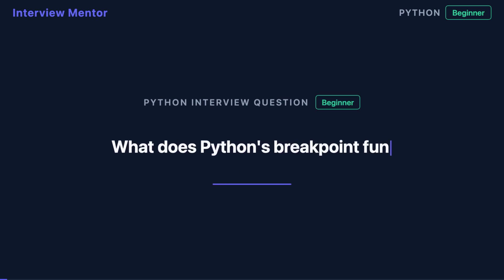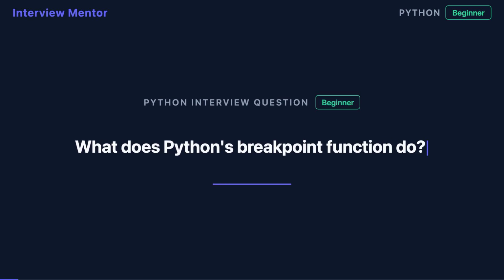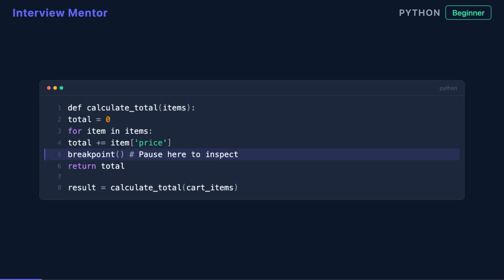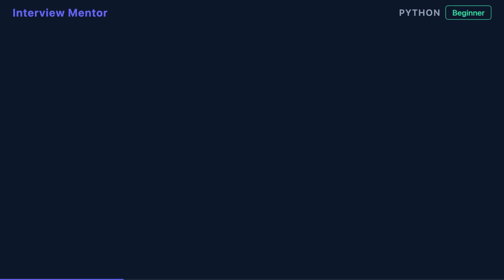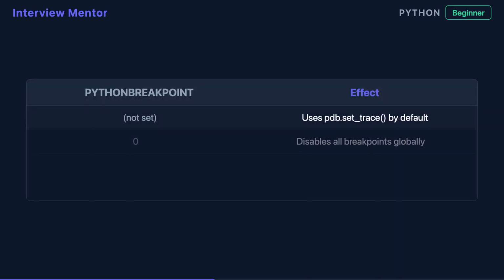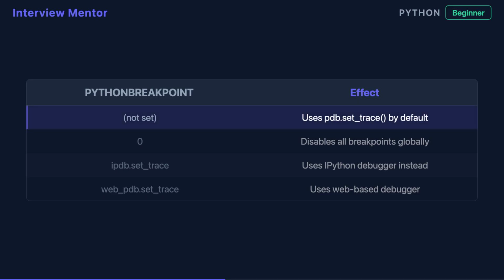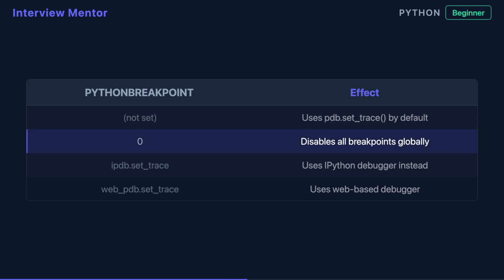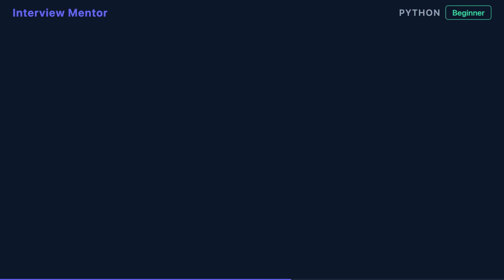What Does Python's breakpoint() Function Do?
Learn how Python's breakpoint() function simplifies debugging by dropping you into an interactive session without import statements. Introduced in Python 3.7, it's customizable, clean, and production-safe.